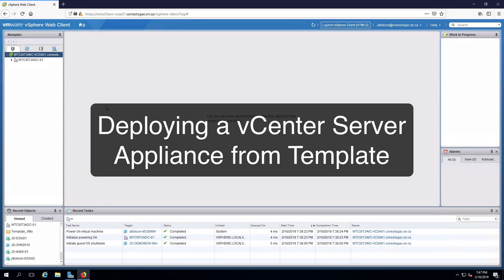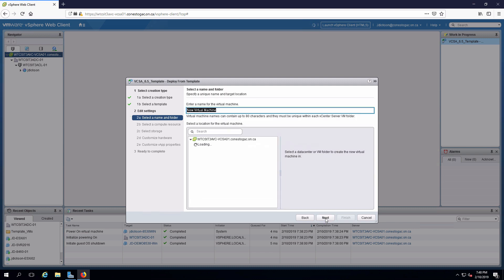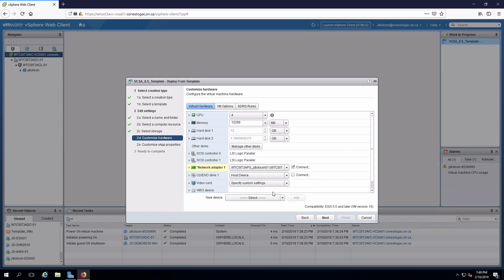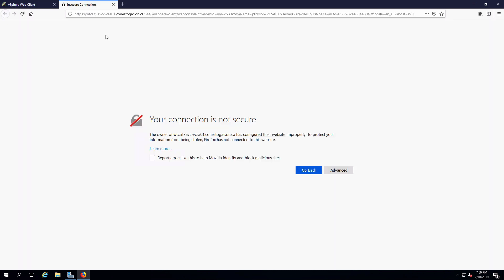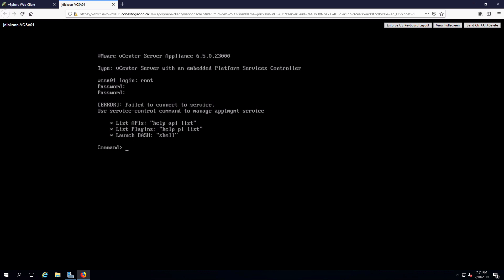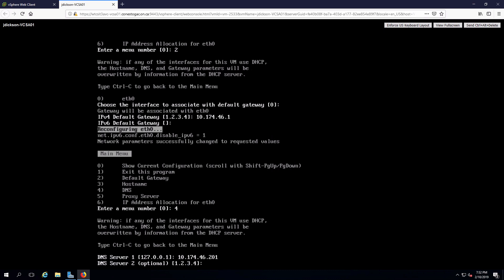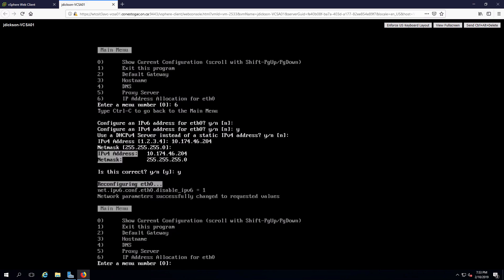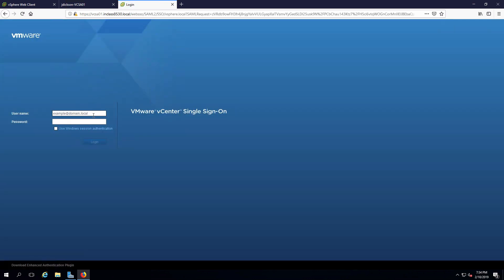Deploying VCSA 6.5 from Template in vSphere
This video demonstrates deploying vCenter System Appliance 6.5 from template in vSphere and configuring the management network from the VM console.